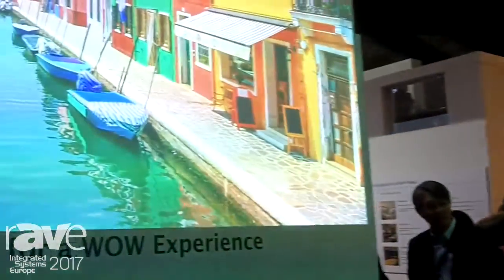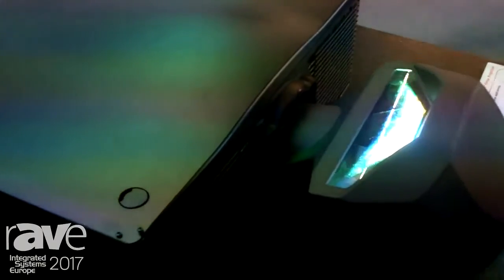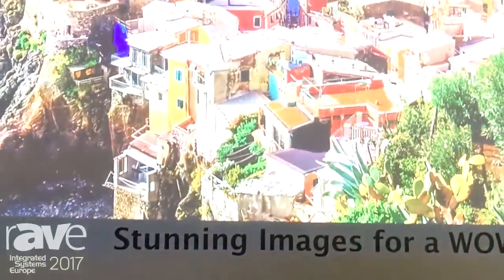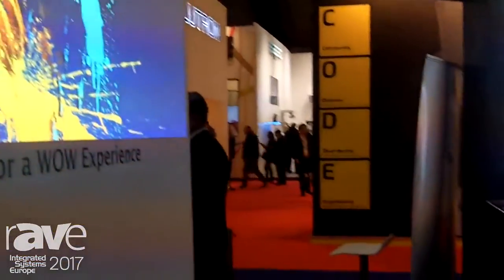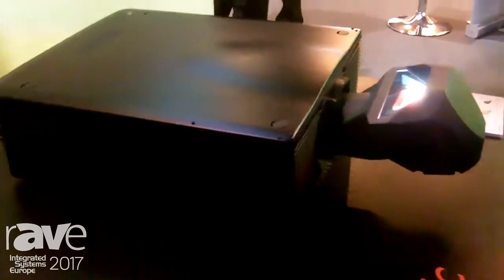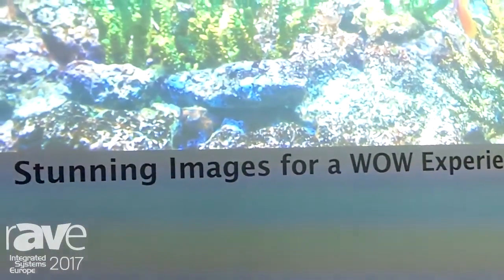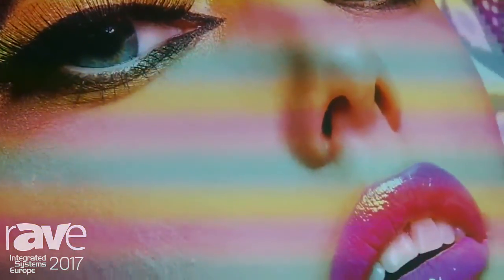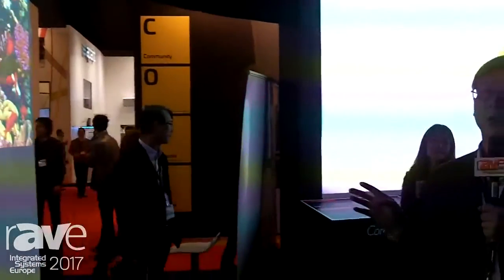ISE 2017: Coretronic Corporation Explains SSI Ultra Short Throw Projector